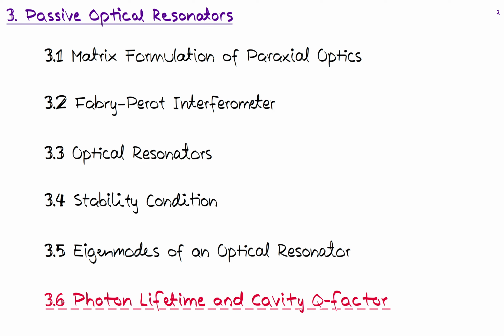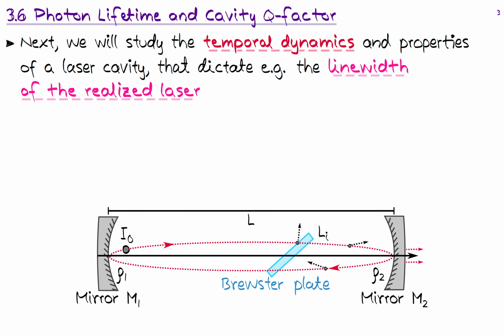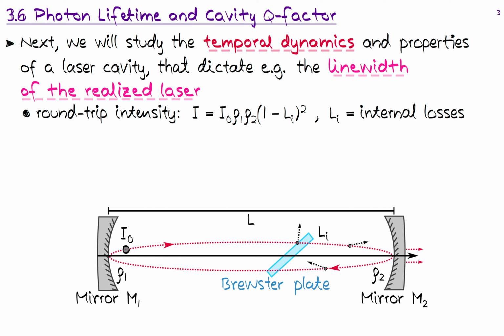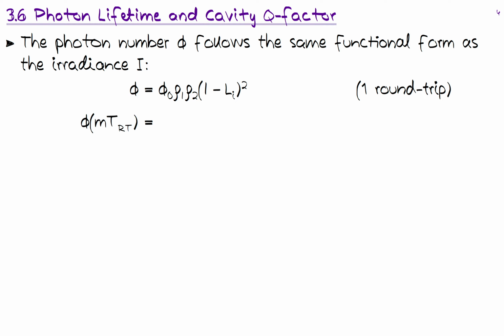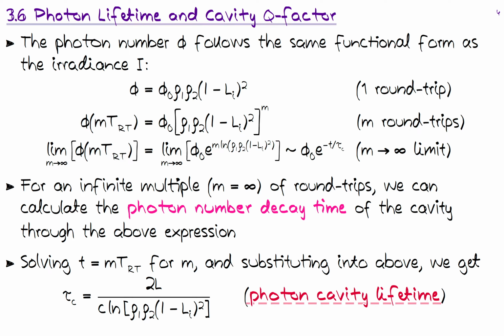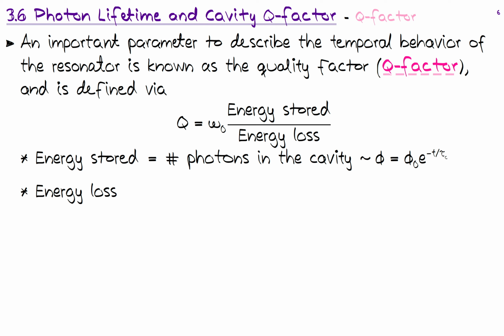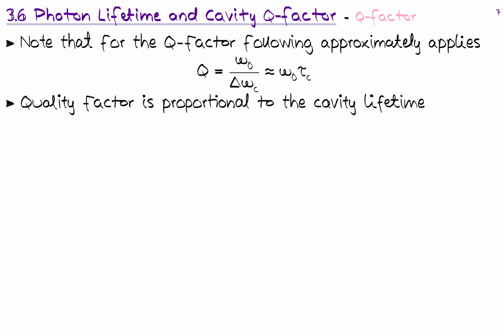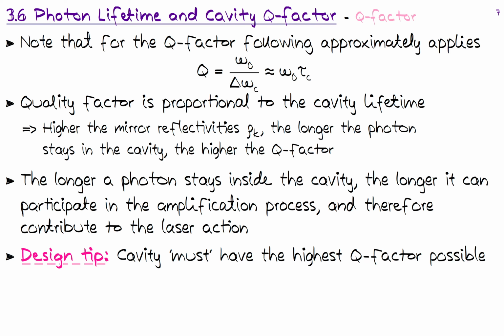Laser Physics 3.6 Photon Lifetime and Cavity Q-factor